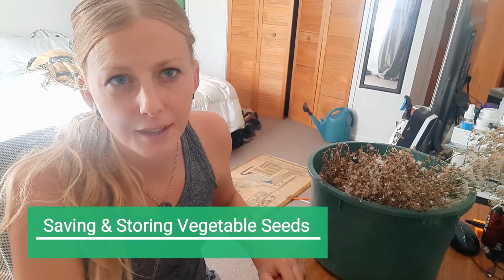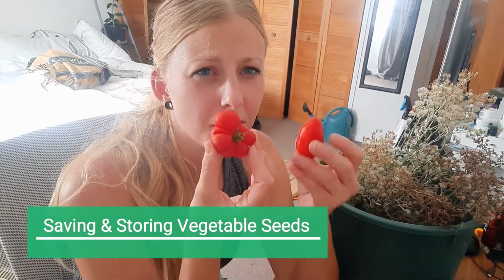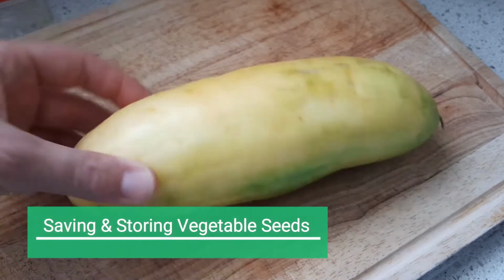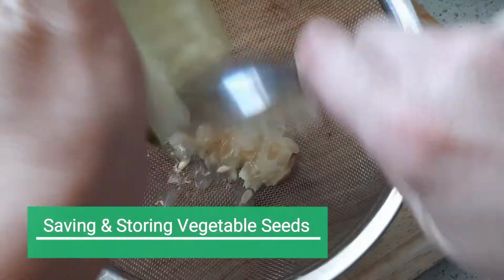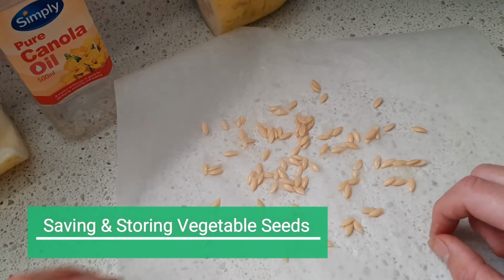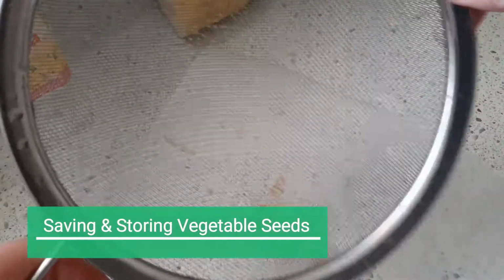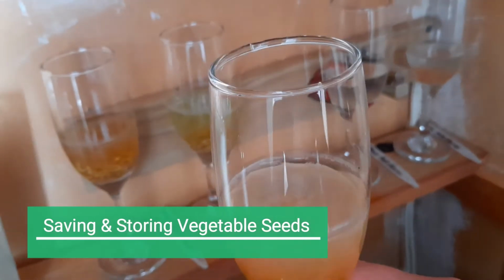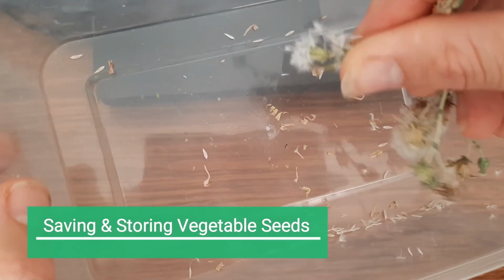Saving & Storing Vegetable Seeds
In this video we show you how to save and store seeds from cucumbers, tomatoes and lettuce.